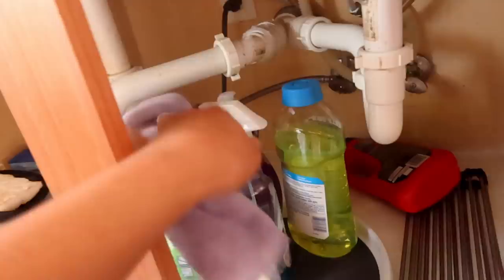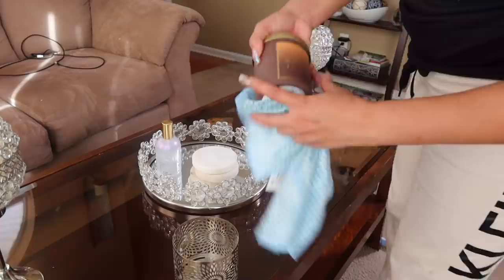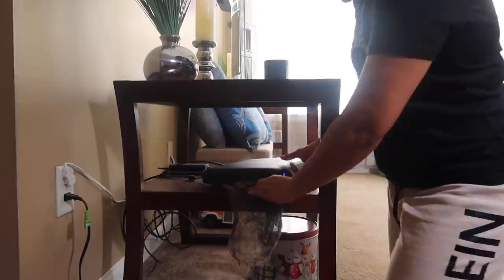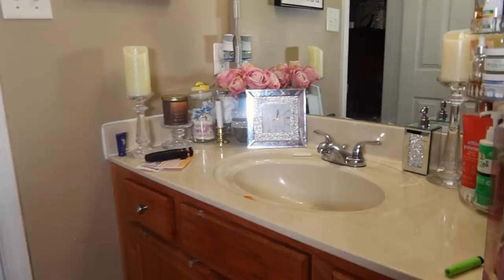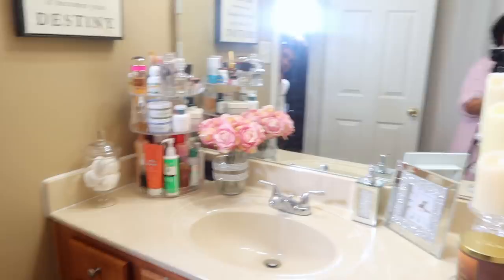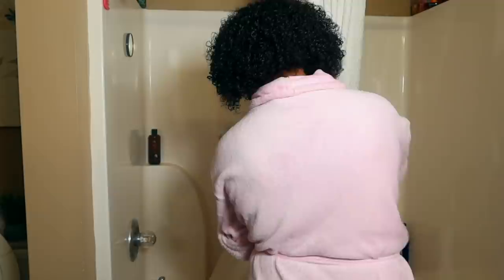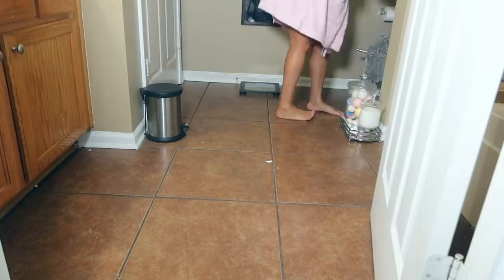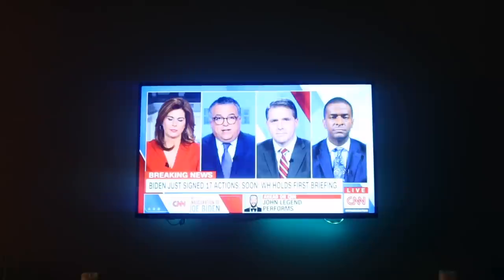Cleaning Routine: SPEED CLEAN WITH ME → Kitchen, Living Room, Bathroom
EXTREME clean with me time! I'm going to speed clean throughout the kitchen, living room and bathroom today. I hope I can give you plenty of cleaning motivation to get something done!  I'm going to be speed cleaning over a few hours but 17 mins for you lol - doing some serious deep cleaning and using all of the top cleaning products and tools that I like using to get my house clean!  I hope you enjoy my cleaning routine video.

CLEANING PRODUCTS USED IN THIS VIDEO:
Palmolive Detergent
Clorox All Purpose
Infuse Glass Cleaner
Glass & Window Microfiber Cloths
Bathroom Cleaner
Bathroom Microfiber Cloths
O Cedar Mop
O Cedar Mop Refill

DIY FLORAL ARRANGEMENT VASE :

Lil Greg Allofdestiny Vlog Classics Album is now available EVERYWHERE! it's out now. 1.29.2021.

🎶AMAZON MUSIC

Destiny
29 years old | Memphis, TN
Vlog Camera Canon G7x Mark iii

ᶫᵒᵛᵉᵧₒᵤ
allofdestiny ❤